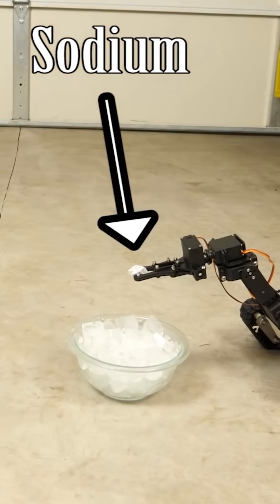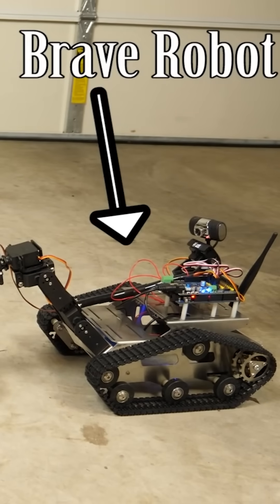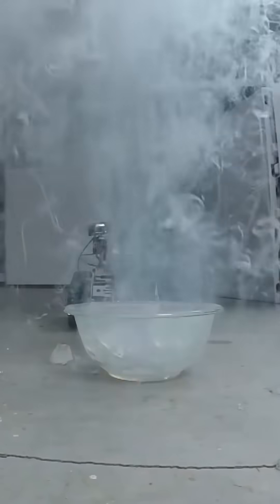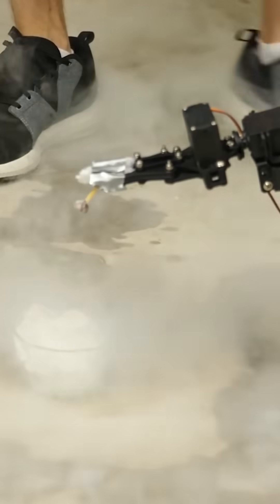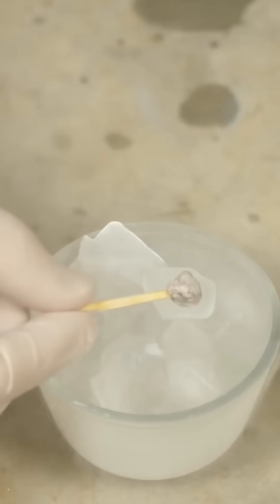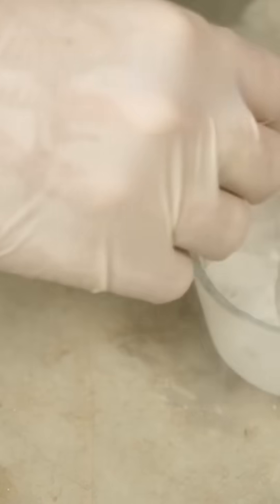Don't Put Sodium on Ice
I put sodium on ice so you don't have to